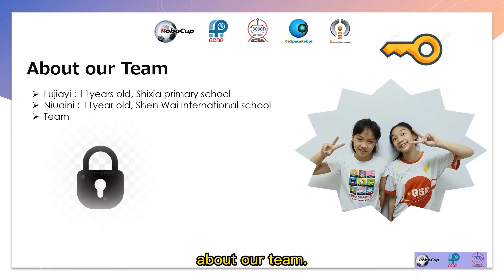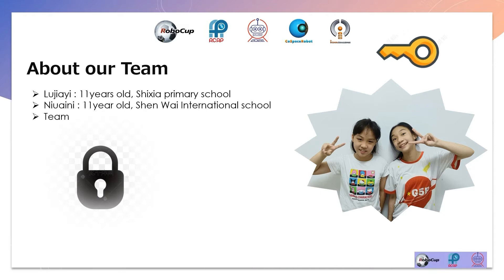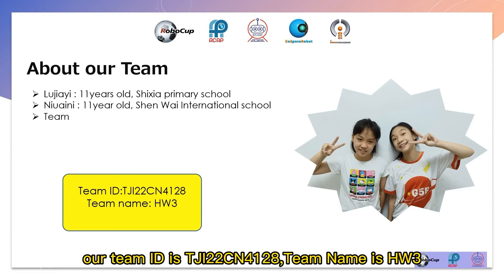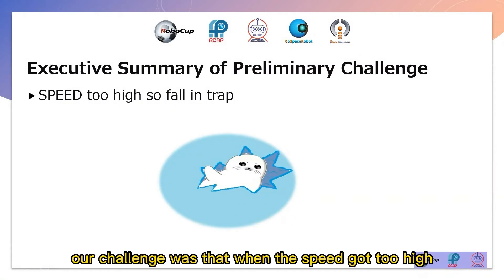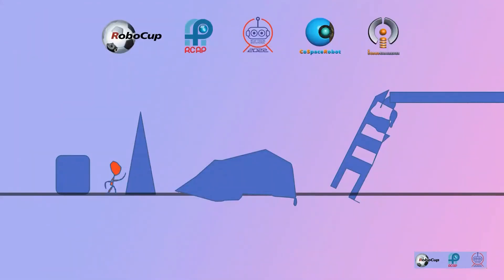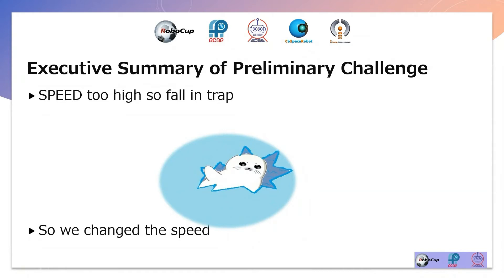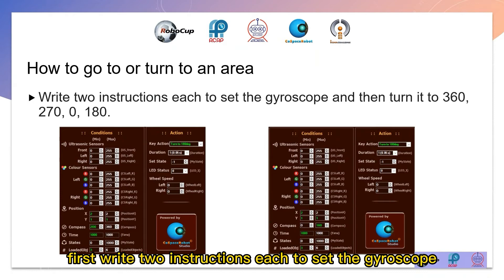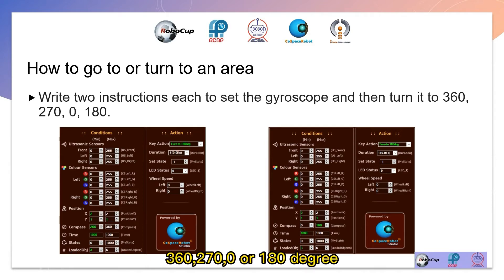TJI22.4.4 - CN4128 - Finalist Presentation - RCAP CoSpace Rescue, FS U12 - RCAP-TJI2022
Team ID:         TJI22CN4128
Team Name:  HW3
Institution:      Shenzhen Shixia School/Shen Wai International School
Region:           China

The award consists of five categories:
𝗣𝗲𝗼𝗽𝗹𝗲’𝘀 𝗖𝗵𝗼𝗶𝗰𝗲: in recognition of Sharing Video with 𝙈𝙤𝙨𝙩 𝙇𝙞𝙠𝙚𝙨
𝗘𝗱𝘂𝗰𝗮𝘁𝗶𝗼𝗻𝗮𝗹 𝗩𝗮𝗹𝘂𝗲: in recognition of Sharing Video with 𝙃𝙞𝙜𝙝𝙚𝙨𝙩 𝙒𝙖𝙩𝙘𝙝 𝙏𝙞𝙢𝙚
𝗖𝗼𝗺𝗺𝘂𝗻𝗶𝘁𝘆 𝗔𝘄𝗮𝗿𝗲𝗻𝗲𝘀𝘀: in recognition of Sharing Video with 𝙈𝙤𝙨𝙩 𝙎𝙝𝙖𝙧𝙚𝙨